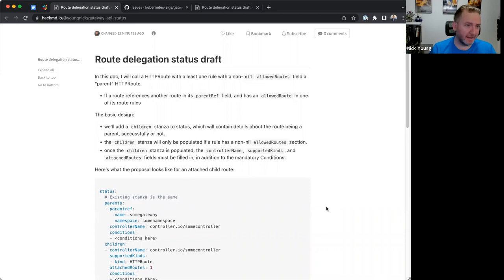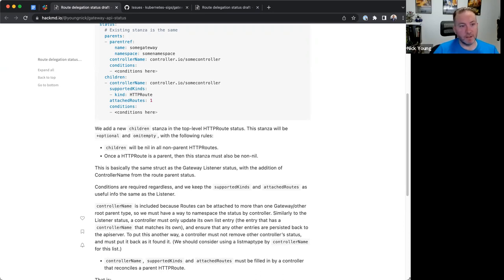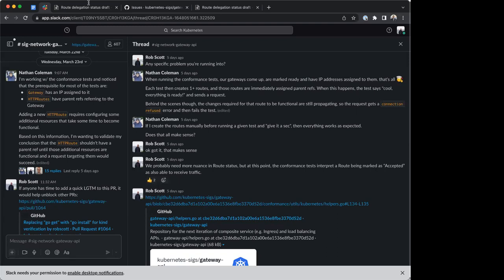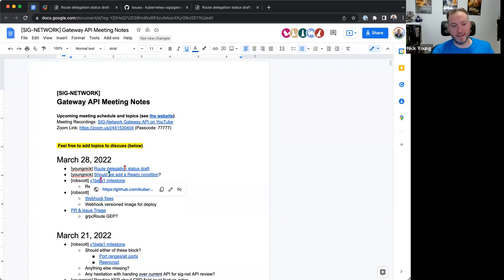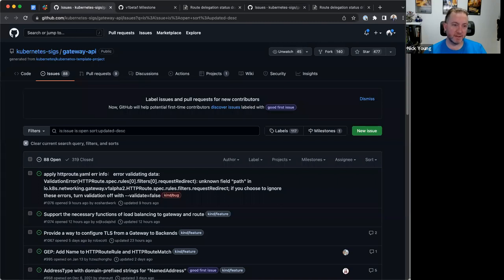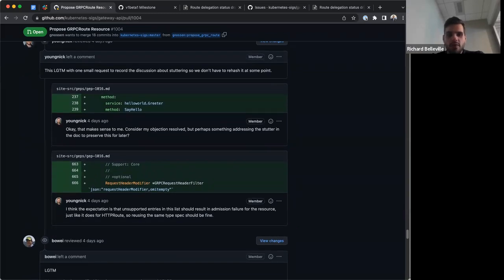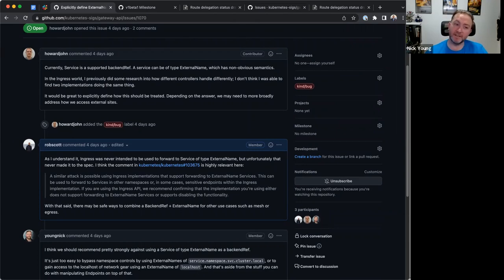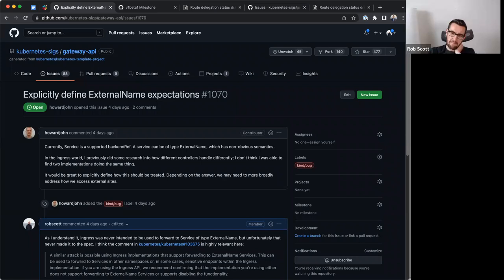SIG Network Gateway API Bi-Weekly Meeting for 20220328